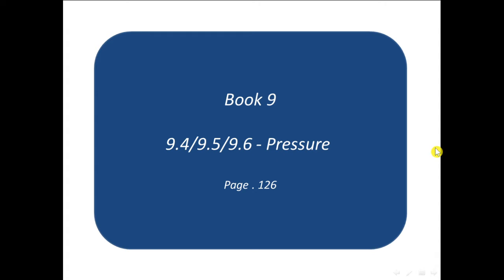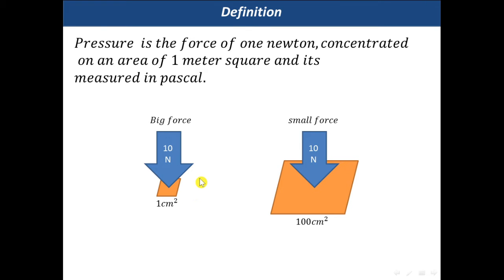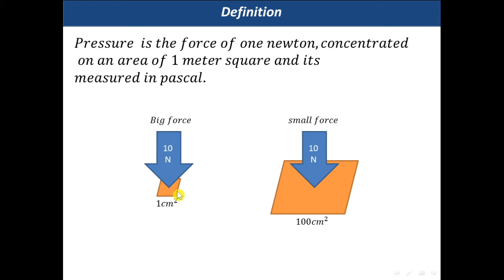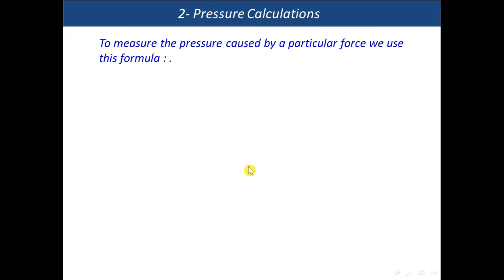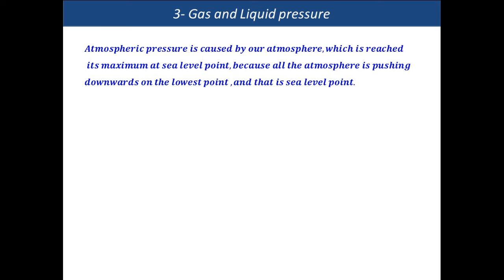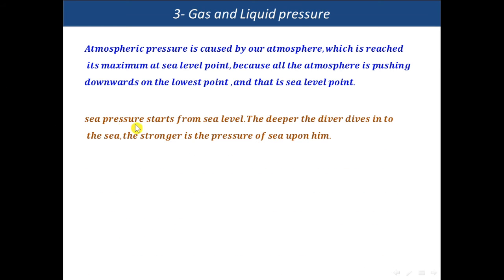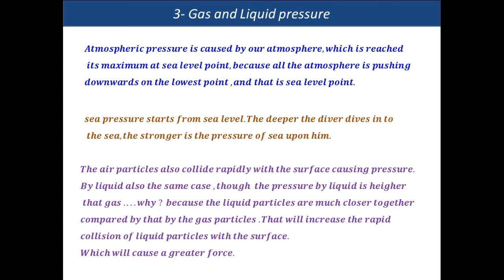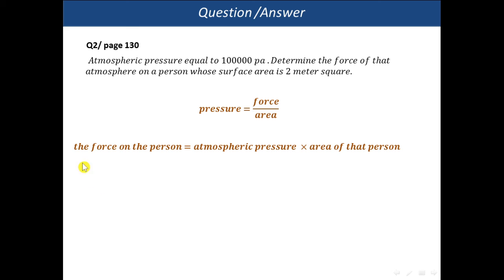science book 9 unit 9 4,5,6 Pressure